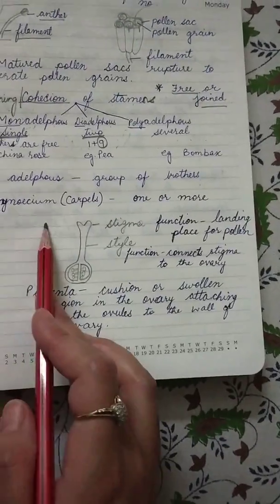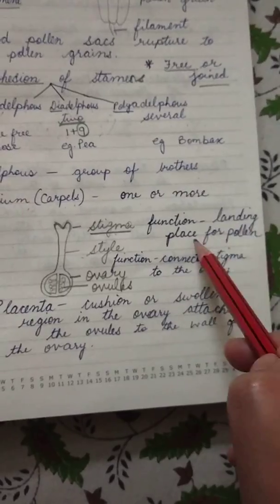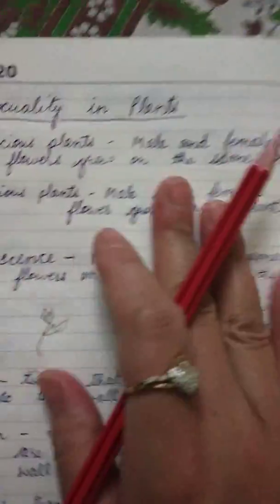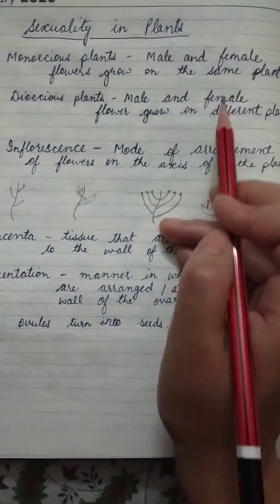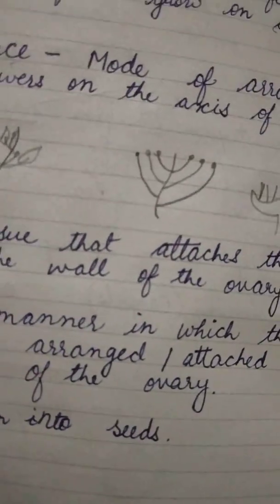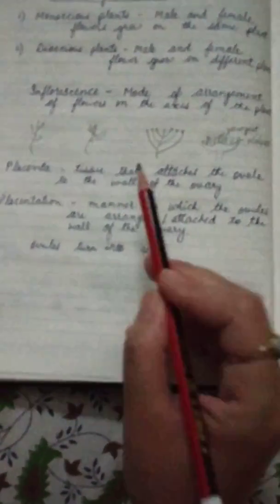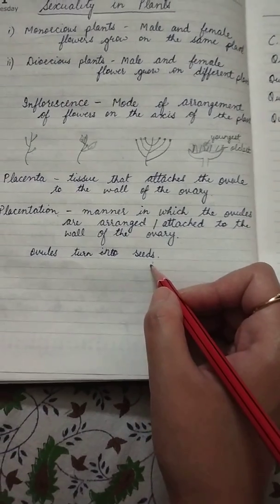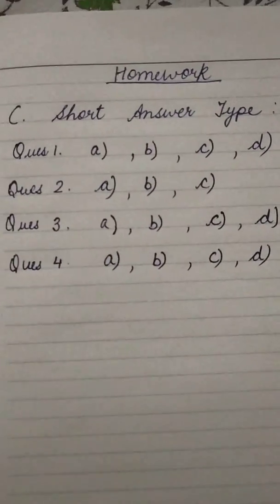Class IX Biology Chapter 4 The Flower